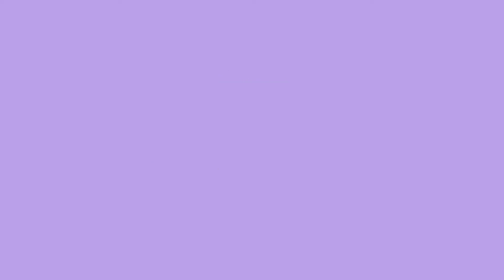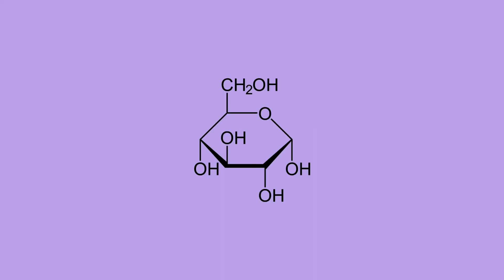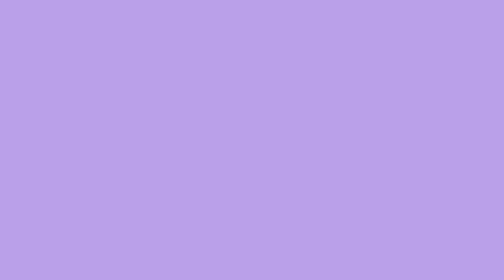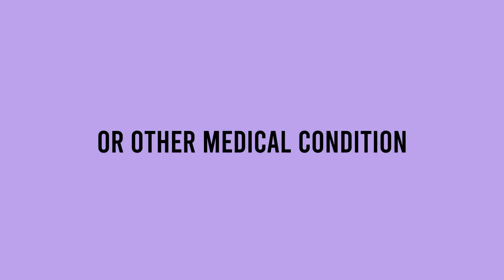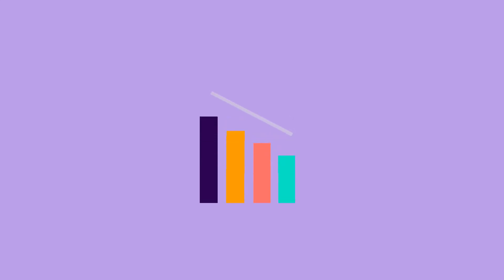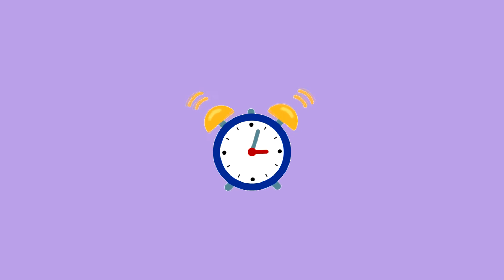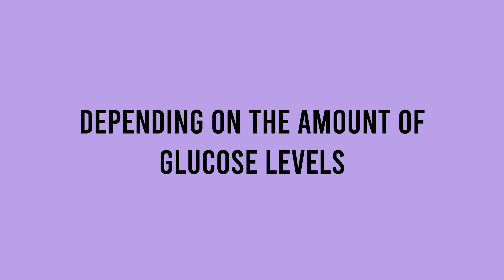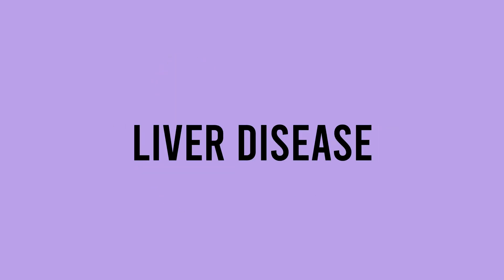What is Glucose?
Chem 153 BSN 1

All you need to know about Glucose in 2 minutes!